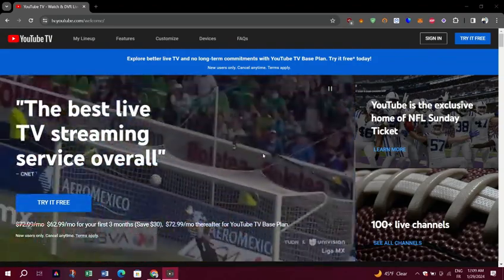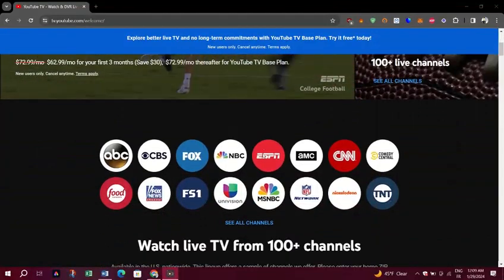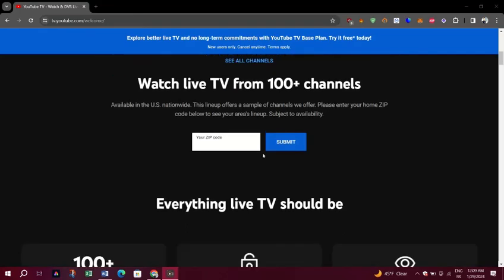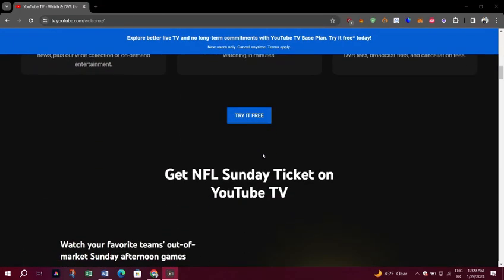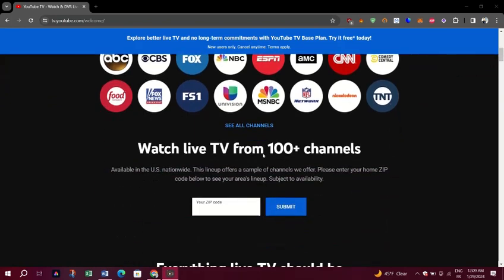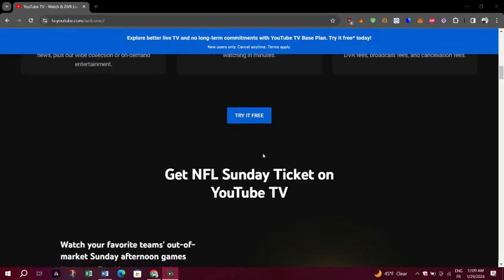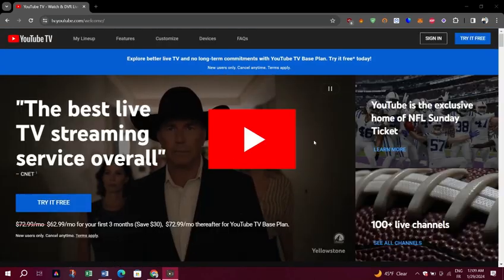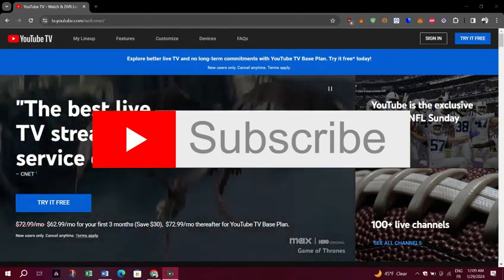How To Fix Youtube Tv Not Showing Live Channels (2025)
How To Fix Youtube Tv Not Showing Live Channels. restart your device and the app, check your internet connection, update the app and device, and verify your location settings